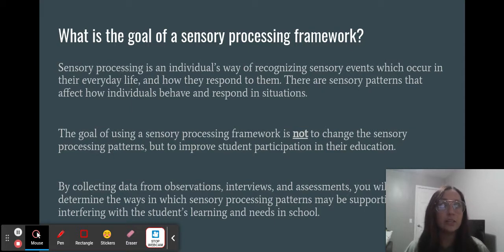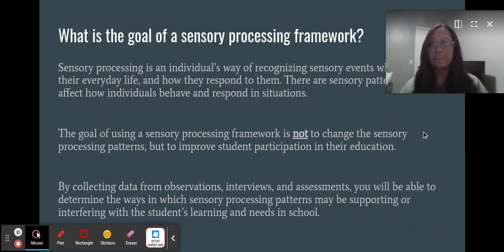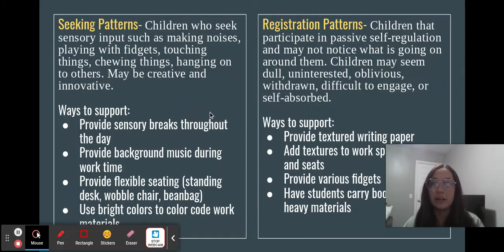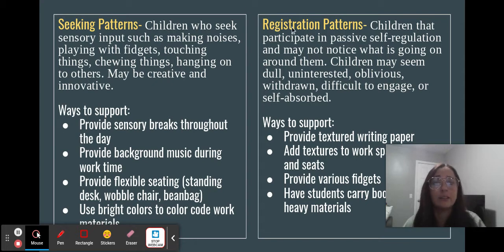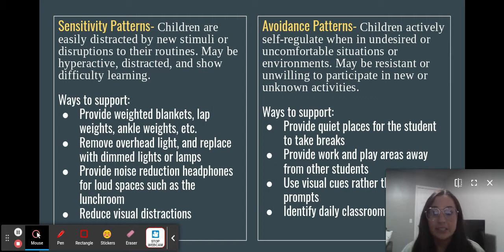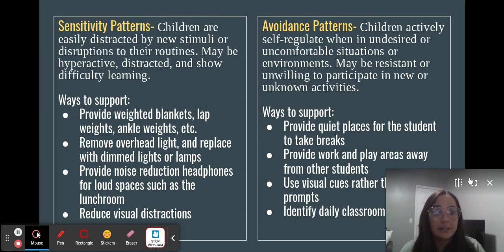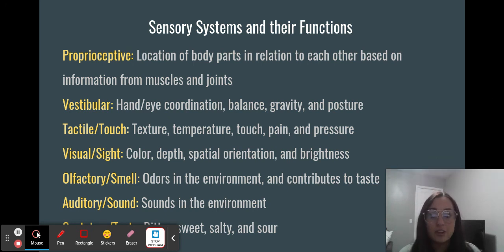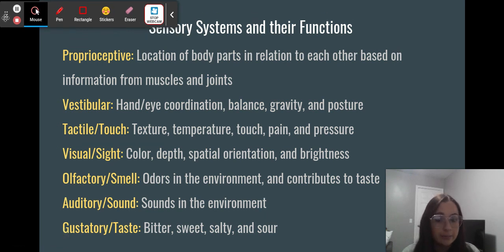EDIS 6460 Week 4 Prep Guide Part 2 Google Slides